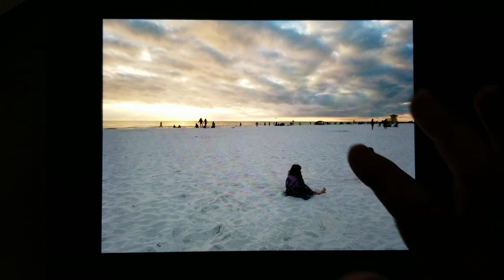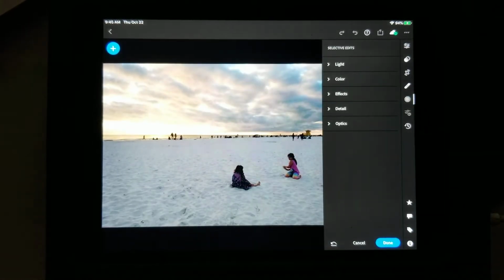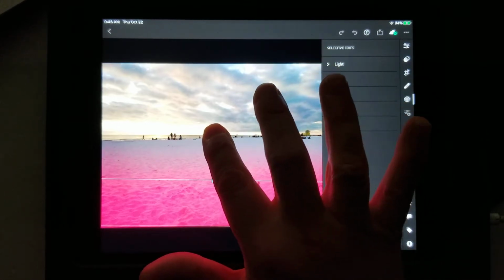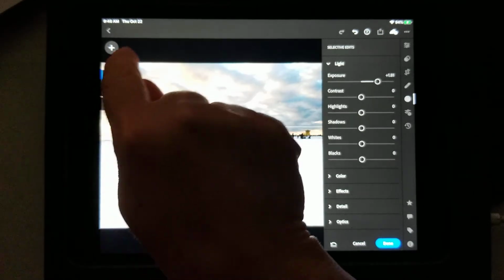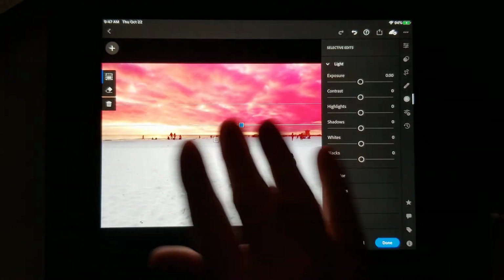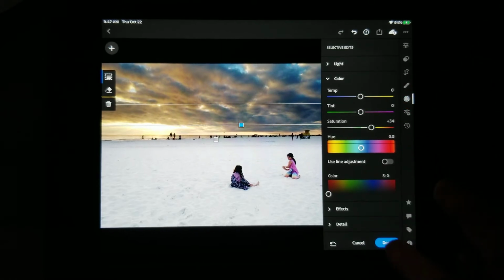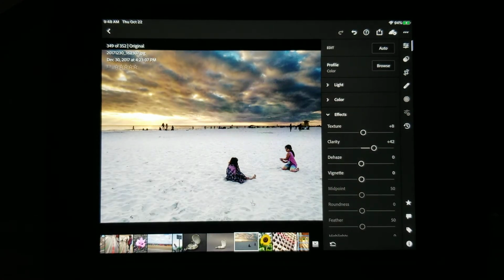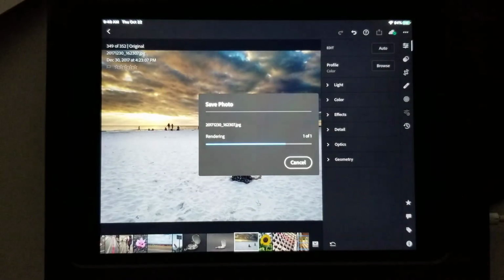linear gradient selective edits in Lightroom mobile